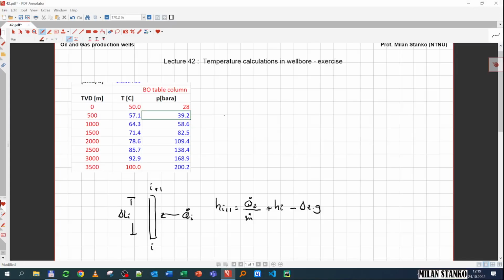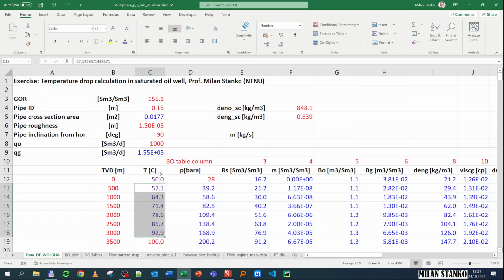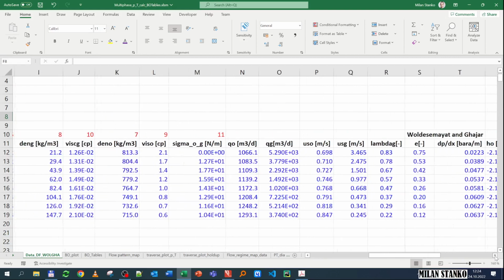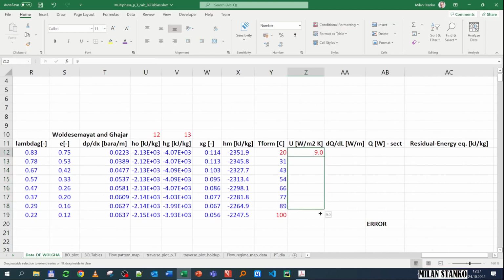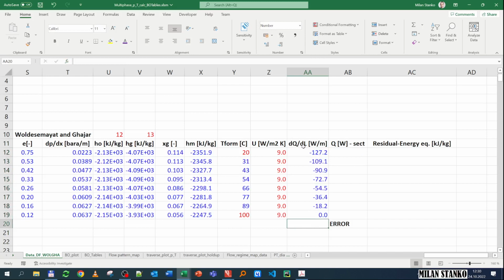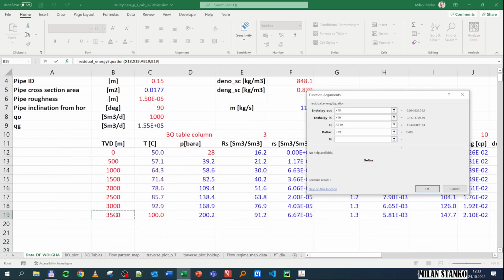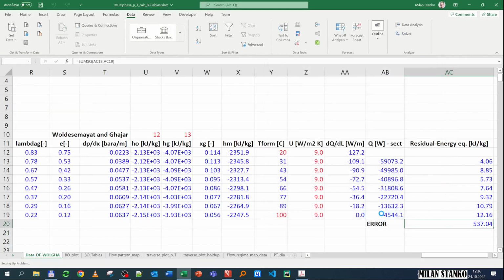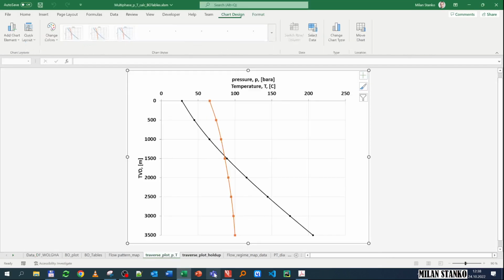42. Temperature calculations in wellbore - exercise